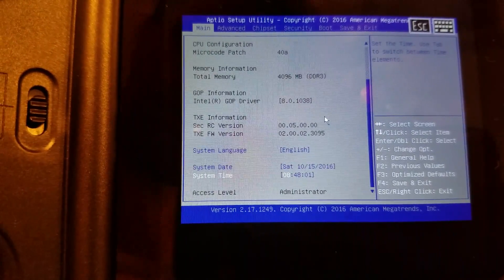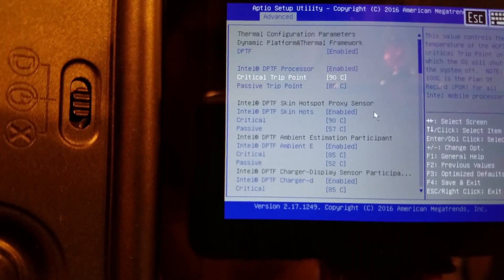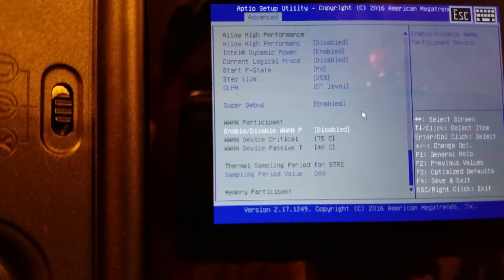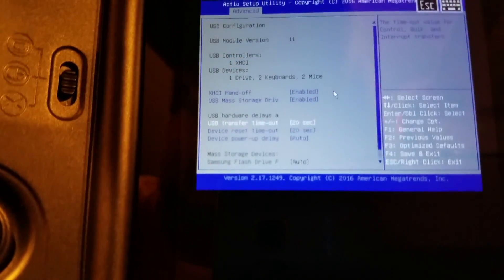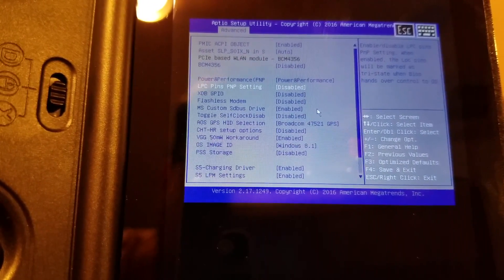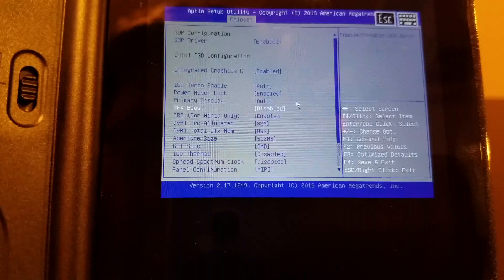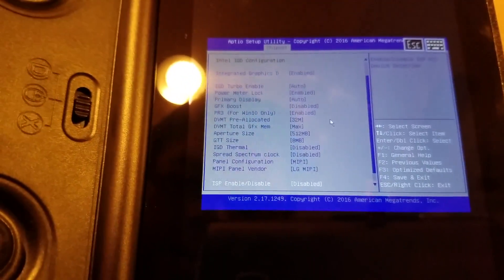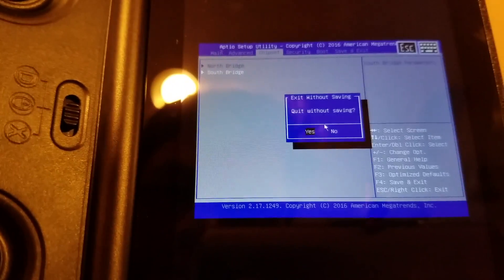GPD Win - BIOS Settings part 1 Enable Android? Enable Display port over USB?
GPD Win bios settings